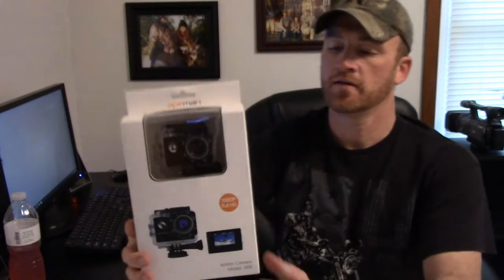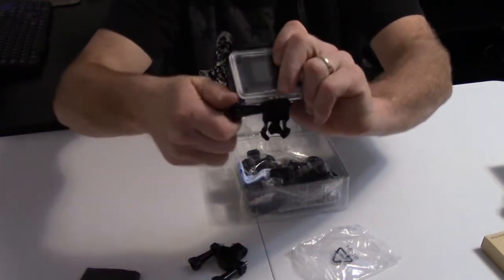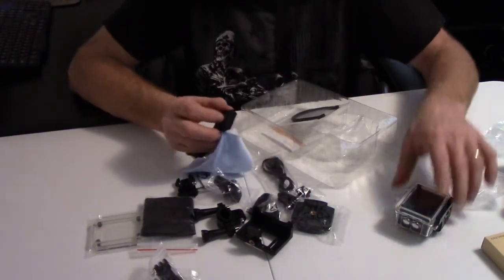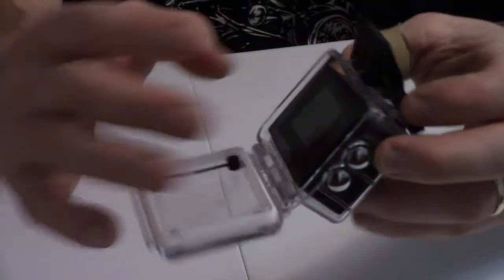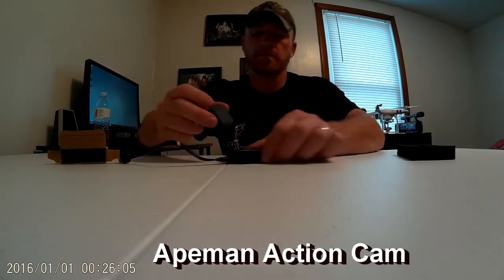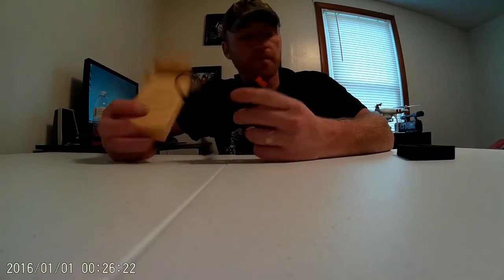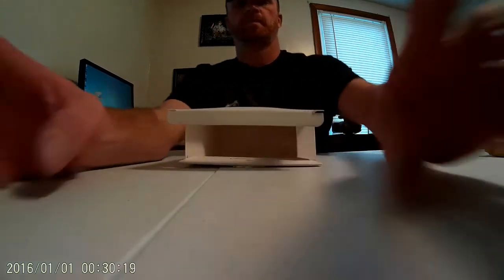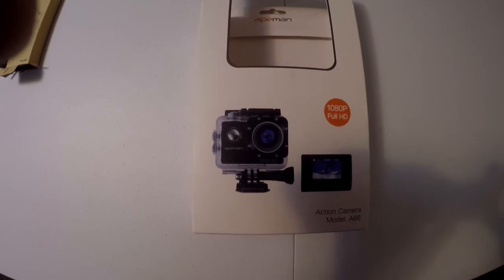Apeman action camera test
In this video I will be showing the differences between a Gopro hero 4 and the Apeman action camera.  I will talk about the cost differences.   We will test the video as well as the audio.  I will also be showing the Zookki Essential Accessories kit for GoPro hero.